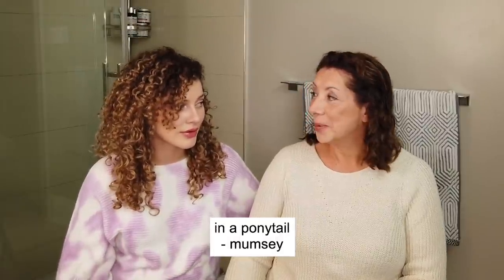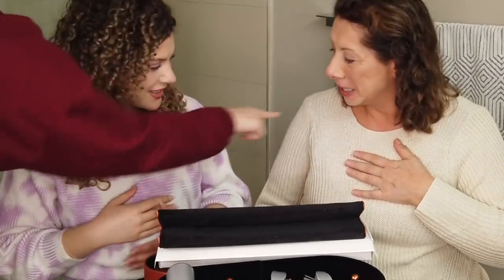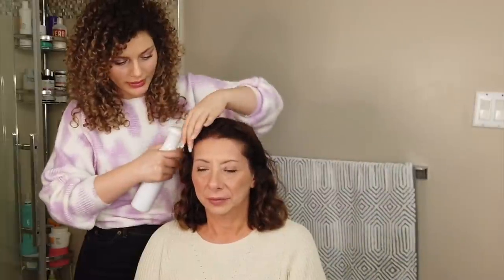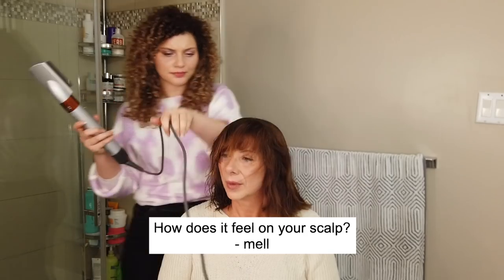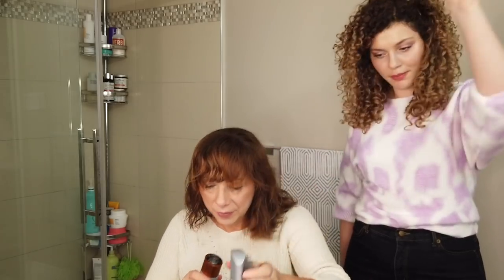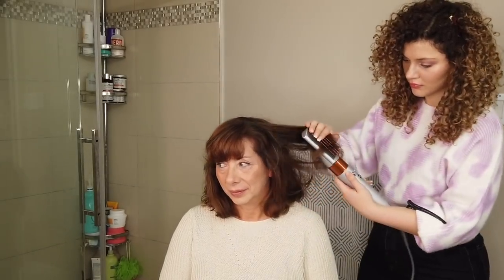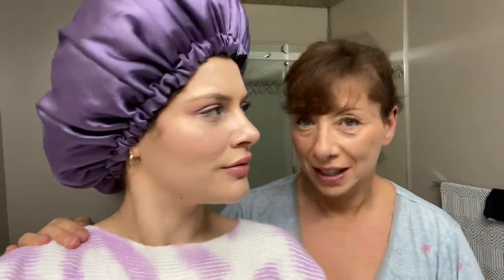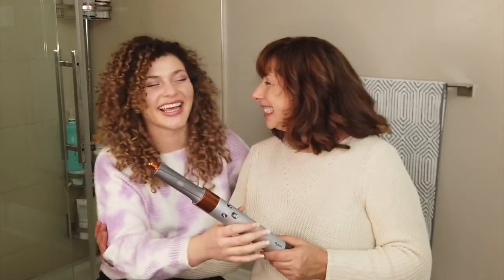TEACHING MY MOM HOW TO USE THE DYSON AIRWRAP + FIRST IMPRESSIONS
How to use the Dyson Airwrap styler Complete, review, and first-impressions on special guest, MY MUMSEY! For the first time ever,  officially meet our mom, and see her reaction as we surprise her with her and unbox first-ever Dyson tool. As a stylist, I have been using the Dyson professional supersonic hair dyer for years and in this video, I share how to use the Airwrap on my mom's mid-length, wavy/curly hair for an at-home salon result!

Products Mentioned👇🏻

If you have been watching me for a long time, you'll know that I have been using Dyson products for YEARS (in and outside the salon) and that my opinions are always honest and my own. That being said, I'm very excited that reached out to work with me to educate you on the Airwrap. Thank you for your support & thank you to Dyson for working with me on this!